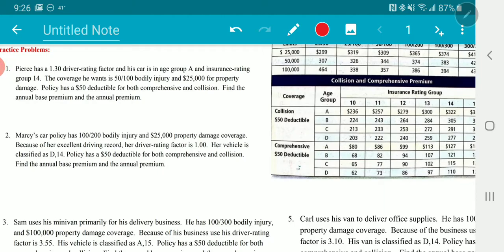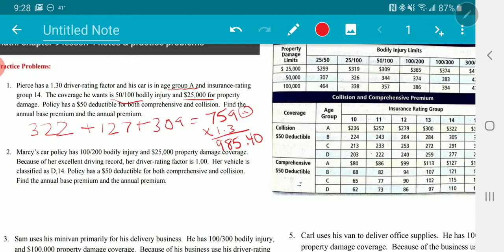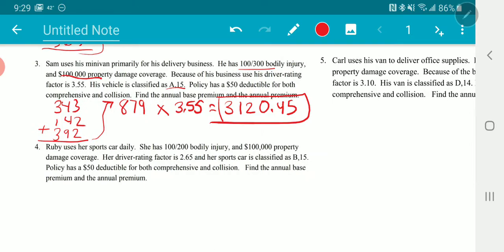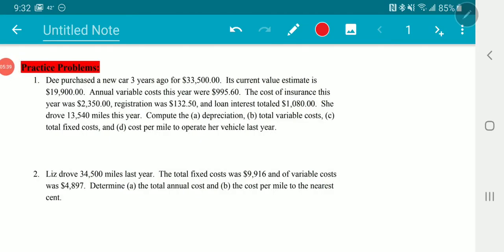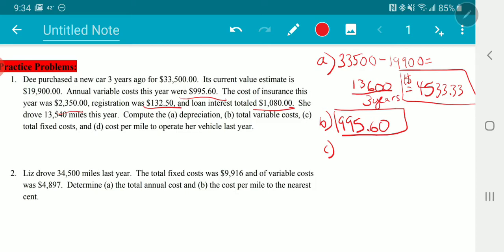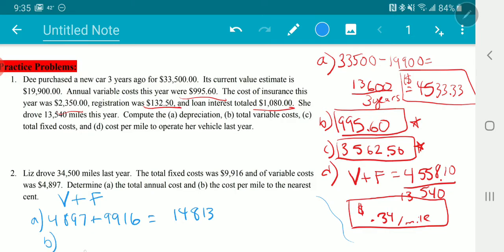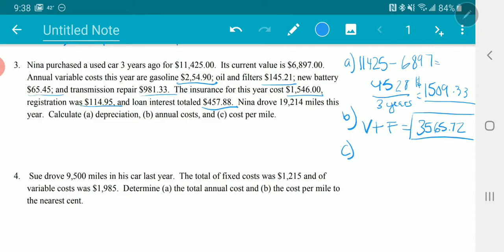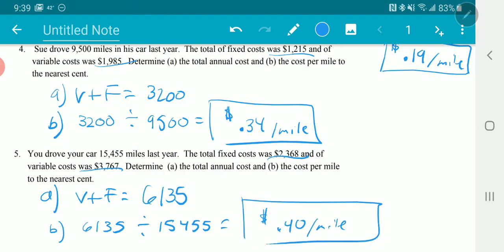9-4 and 9-5 HW (depreciation and insurance)